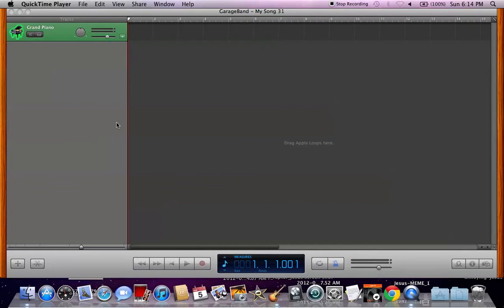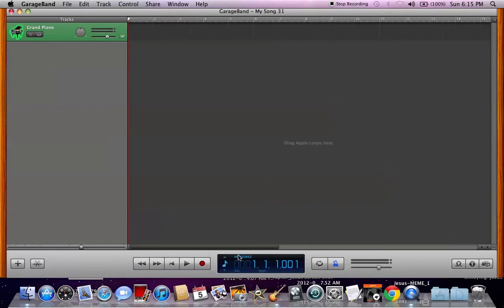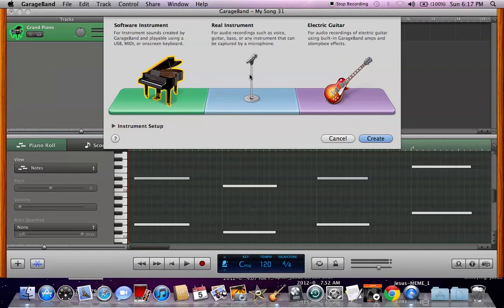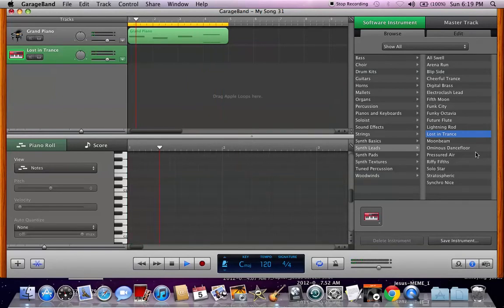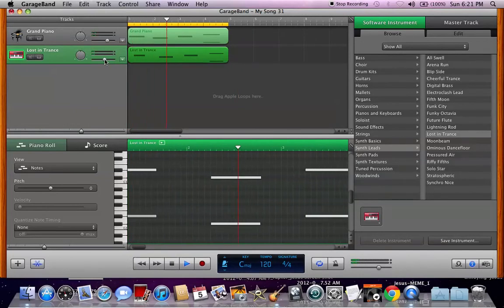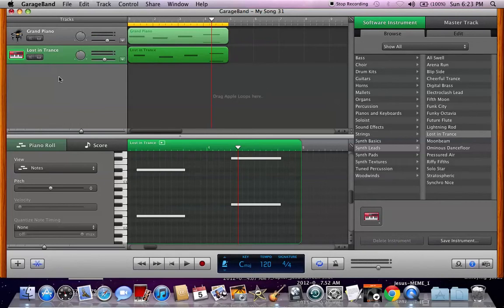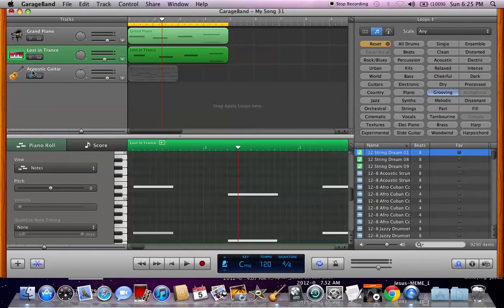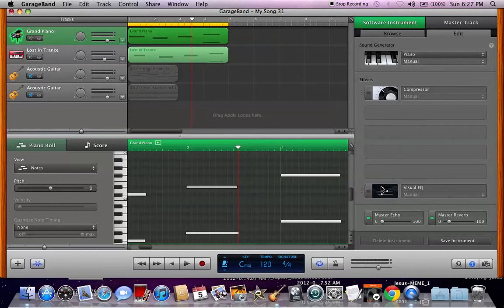BigK GarageBand Tutorial - Basics